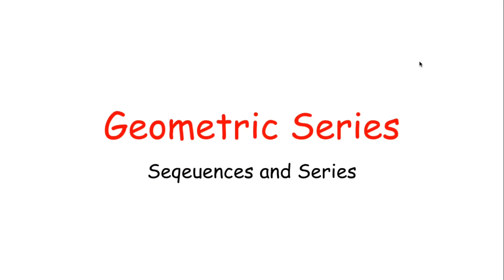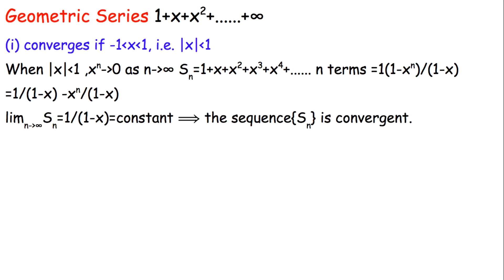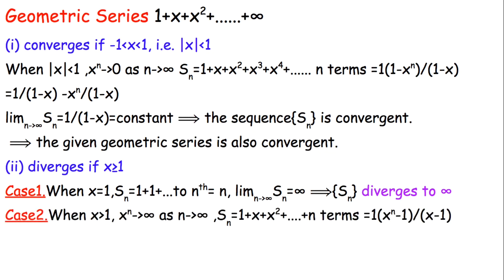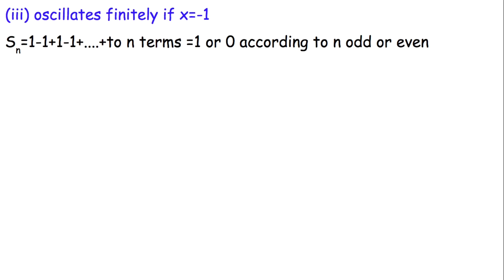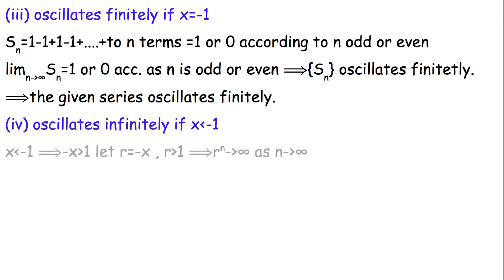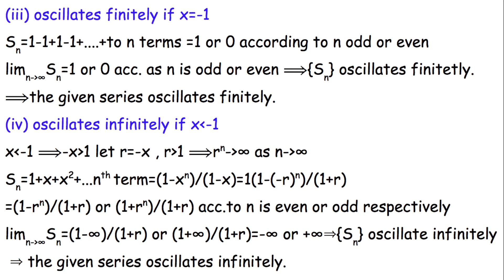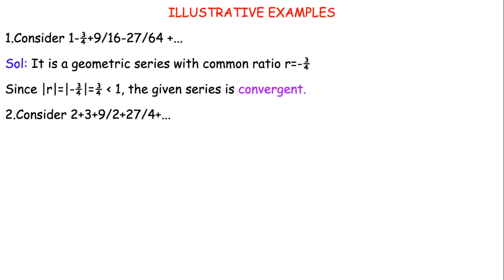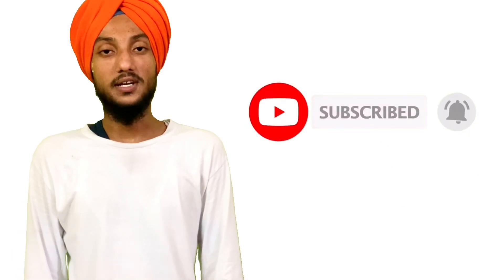Geometric series|Sequences and Series|Linear algebra|Engineering mathematics|Mathdoctor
in this video i have teach you about the new series known as the geometric series in details i have explained about the convergence and divergence of the series associate with the  property of the series known as common ratio
i hope this video will help you to clear doubts in this topic.